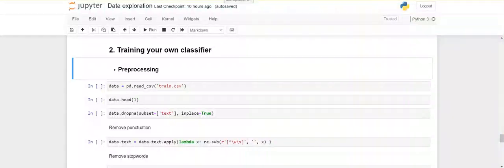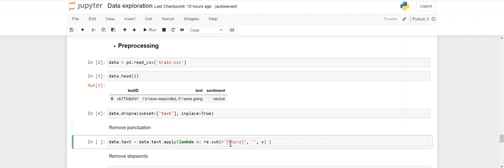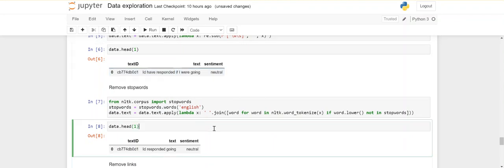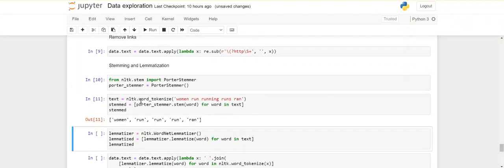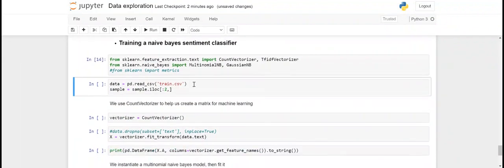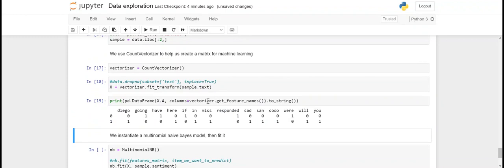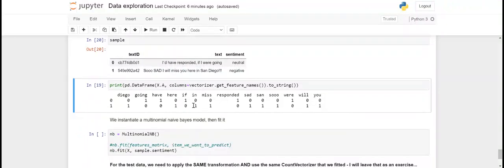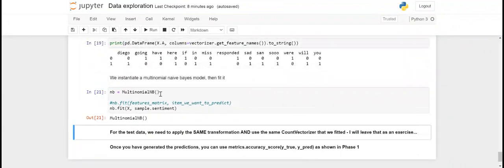Data Science - Preprocessing and Training classifiers - NZMSA 2020 Phase 2